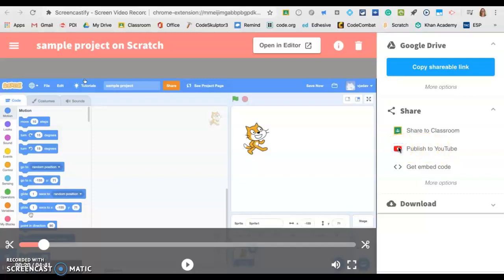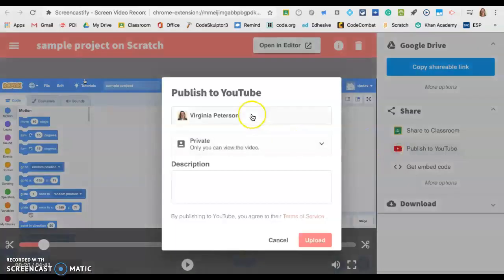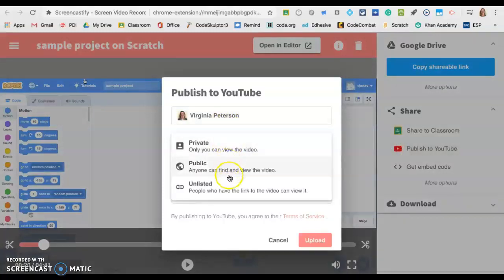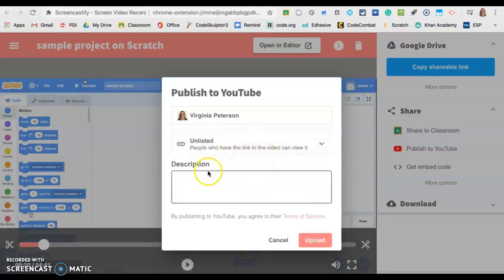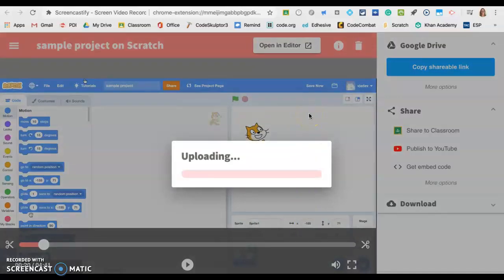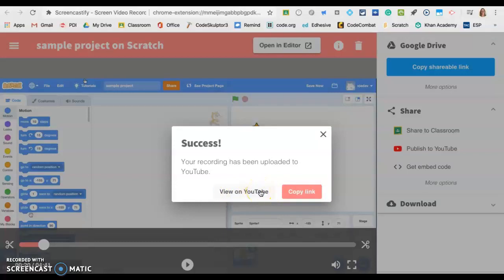How to Upload your Screencasts from Screencastify to YouTube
A quick an easy tutorial to guide you through sharing your screencasts directly to YouTube so you can share them easily with your students and colleagues.